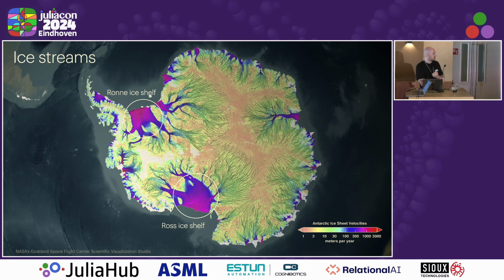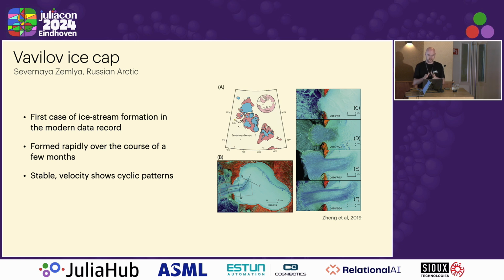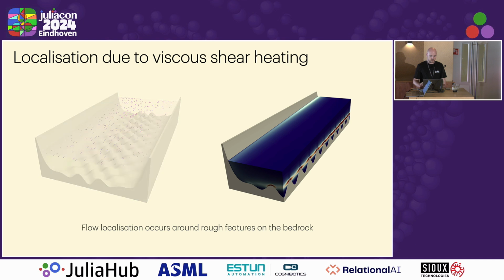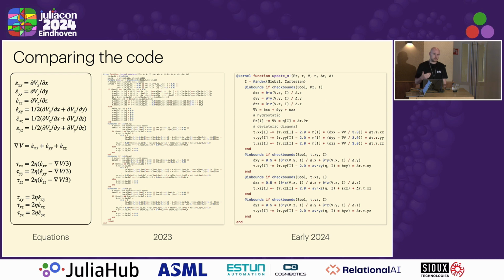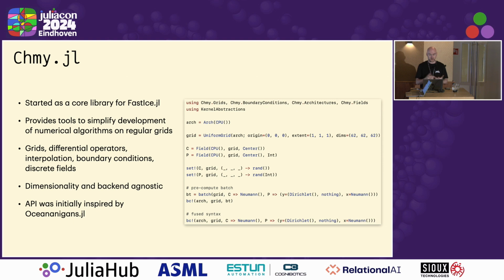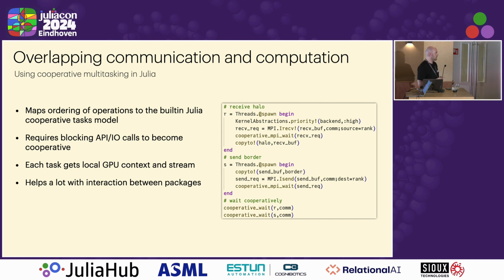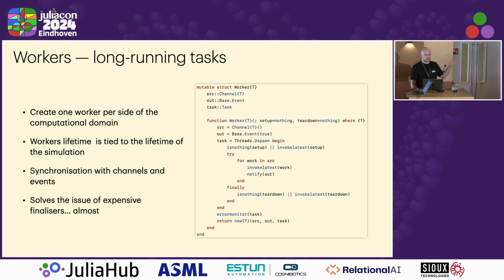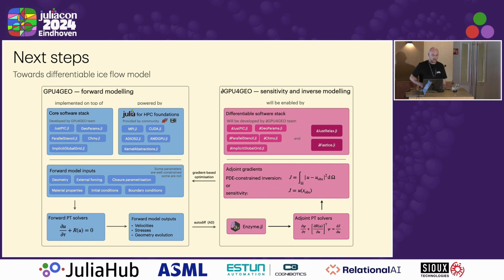FastIce.jl: a massively parallel ice flow model running on GPUs | Räss, Omlin, Werder, Utkin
FastIce.jl: a massively parallel ice flow model running on GPUs by Ludovic Räss, Samuel Omlin, Mauro Werder, Ivan Utkin

Efficient modeling of ice sheets involves considering multiple coupled physical processes, including thermo-mechanical interactions. While using a Full-Stokes model to resolve ice flow in Greenland and Antarctica provides most accurate results, it can be cost-prohibitive on a large scale with existing software, necessitating the use of high-performance computing (HPC).

We introduce [FastIce.jl] a novel ice flow model for massively parallel architectures, written in Julia. Leveraging GPUs (Nvidia, AMD) and supporting distributed computing through [MPI.jl] [FastIce.jl] includes a thermo-mechanically coupled Stokes ice flow model. [FastIce.jl] is written to be easily extensible, and its core is fully differentiable, enabling data assimilation pipelines using adjoint sensitivities and automatic differentiation (AD).

In this talk, we present the modular architecture of [FastIce.jl] consisting of core library of components, and monolithic solvers implementing ice flow models. The core library aims to simplify the development of the numerical algorithms on structured grids, and includes functions and data types for working with computational grids, fields, boundary conditions, and discrete differential operators. The solvers build upon the core library and include the computational kernels to integrate the equations of ice motion.

We describe our usage of task-based programming in Julia to simplify synchronisation between concurrently running GPU kernels, CPU functions, and MPI communication. We present the performance testing of [FastIce.jl] in single-node and distributed scaling benchmarks on LUMI, the largest European supercomputer.